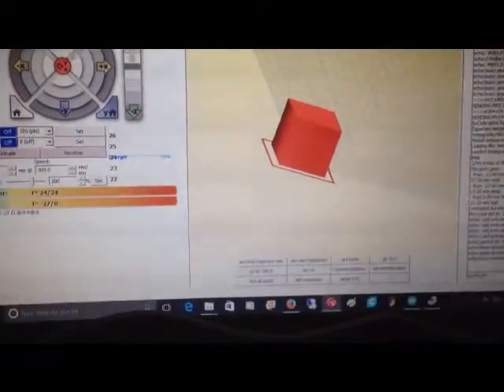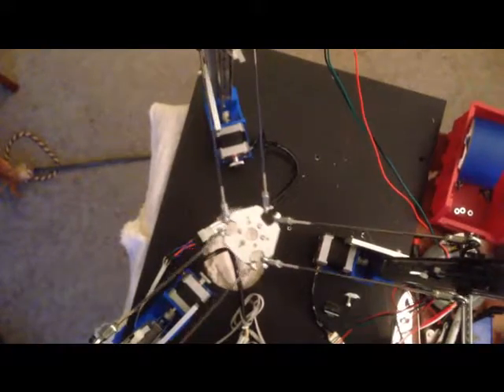Printerstein Delta DIY Day3